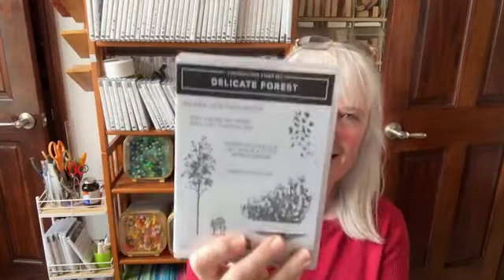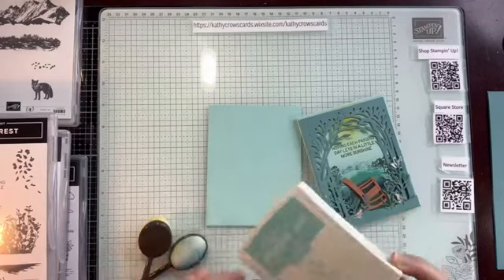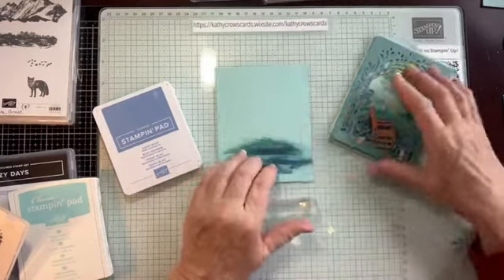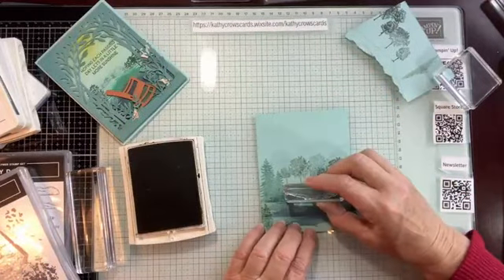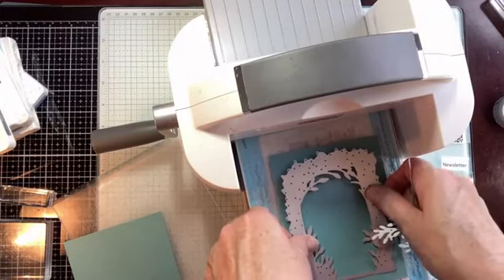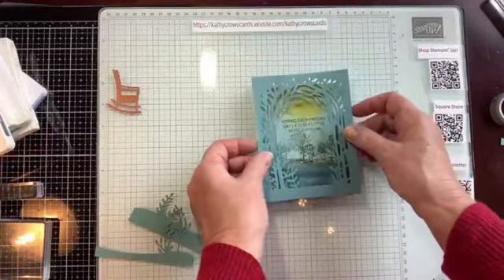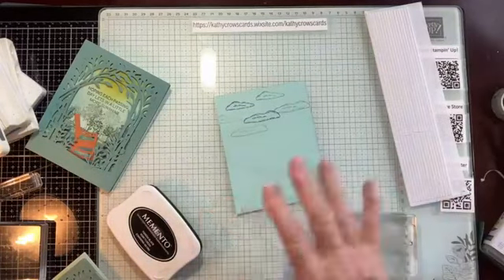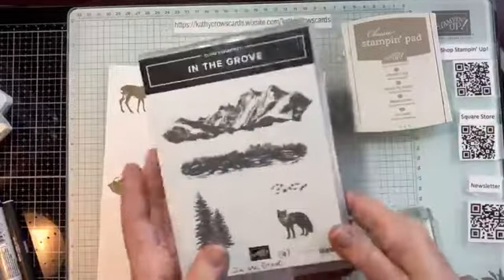Delicate Forest Framed Card Techniques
See how to use the specialty framing dies from three Stampin' Up! bundles when making your fancy cards. In this video I use Delicate Forest, Grassy Grove and the new set, In the Grove.